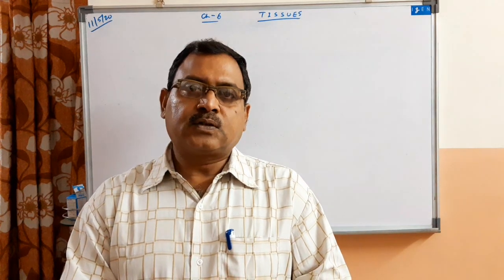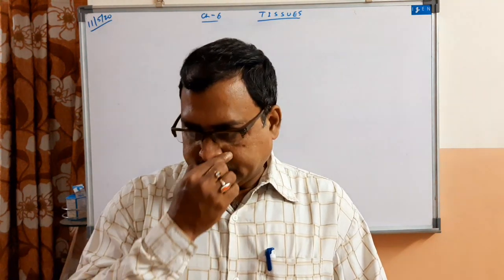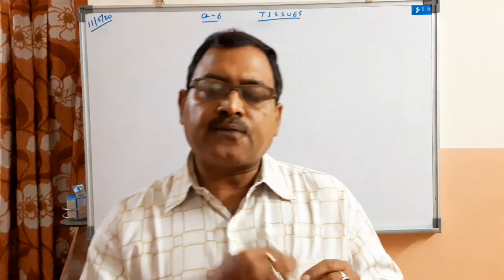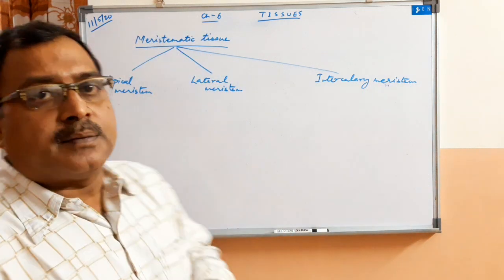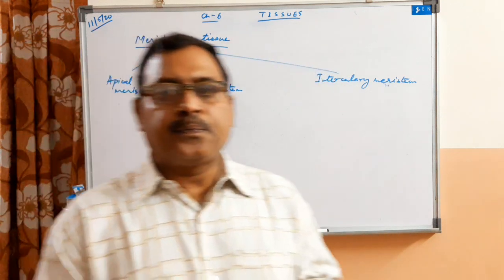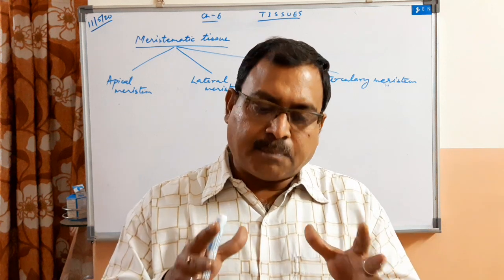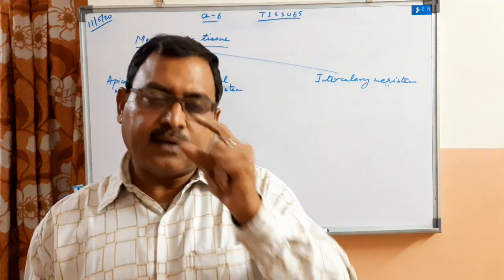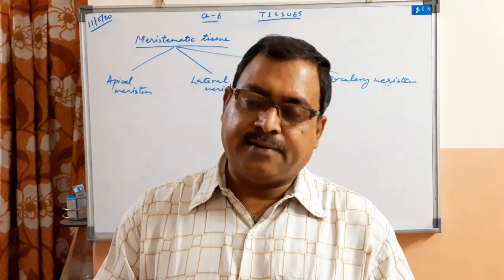STD-IX, BIOLOGY,TISSUES, PART-1, 11/05/20